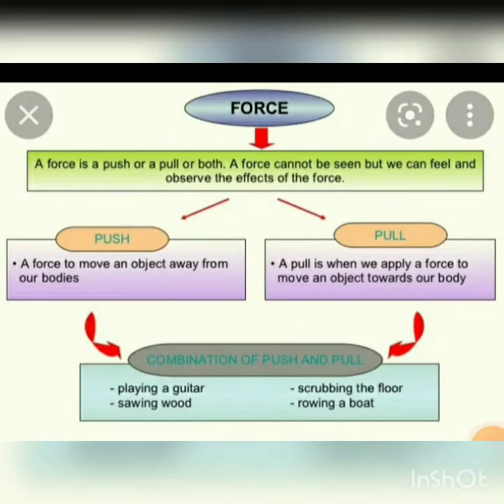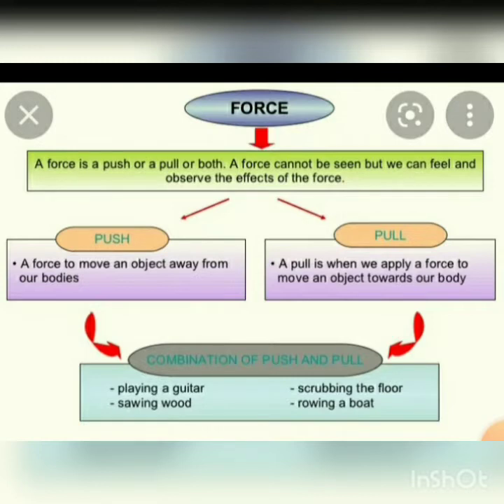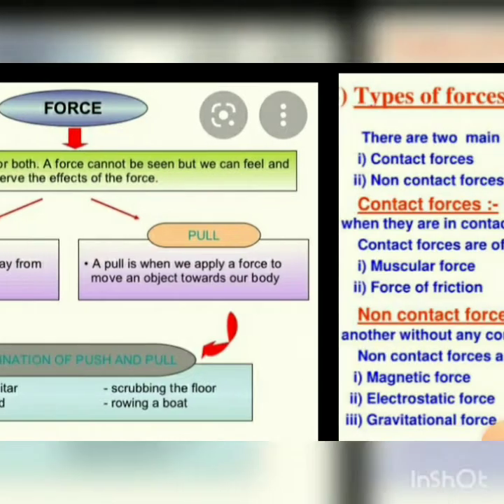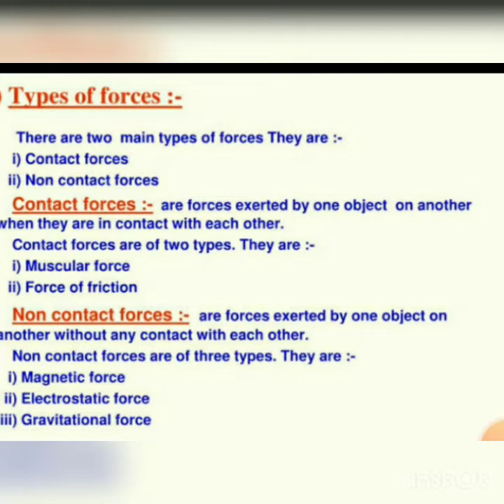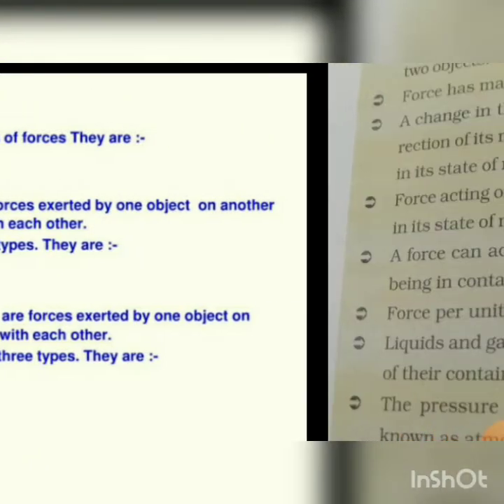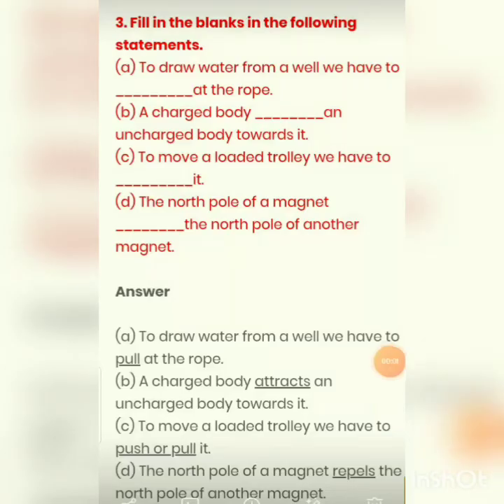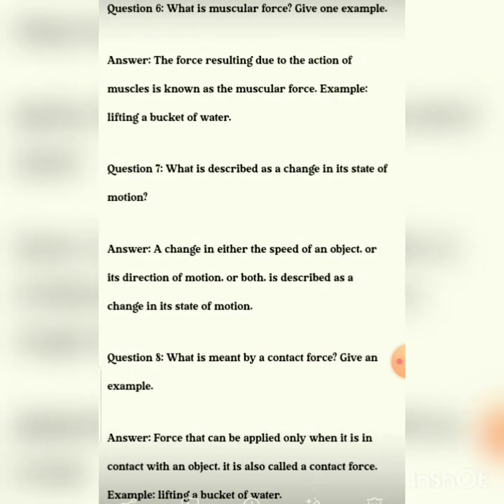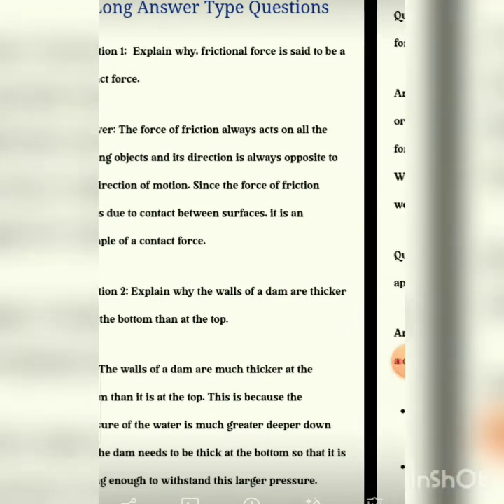Grade 8/Sci/Summary/Video 2